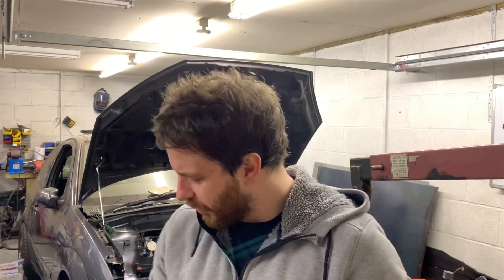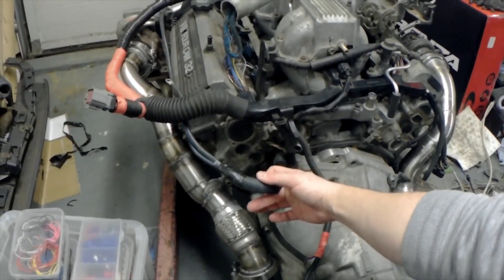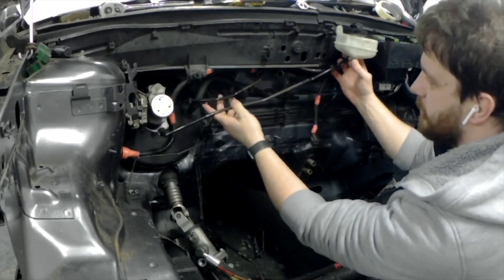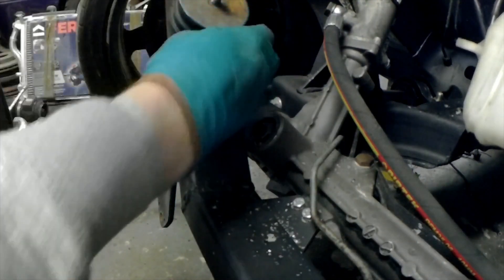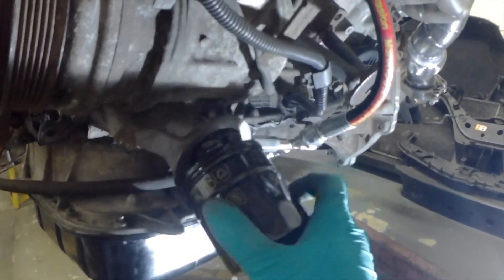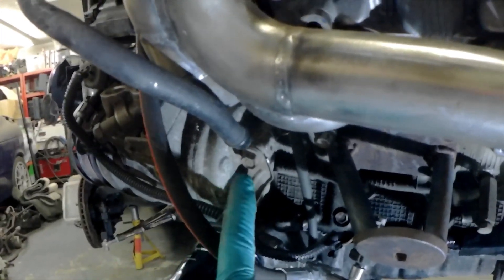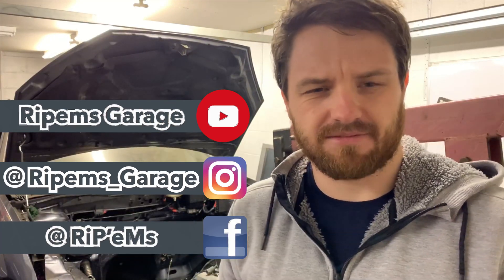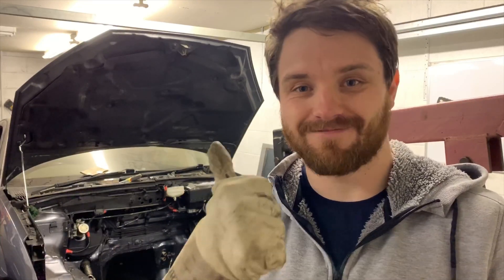Wiring & Oil Feeds - The Flexus Episode 23 - Ford Focus Twin Turbo V8 Project Car Build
This week the wiring in the engine bay is complete and i go over some options for oil feeds and returns for the turbos

it may not work!